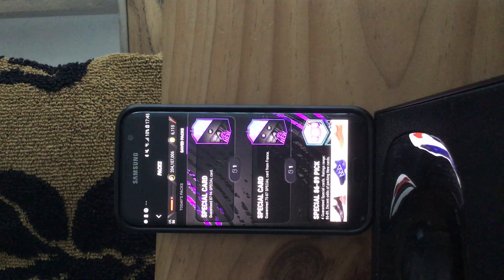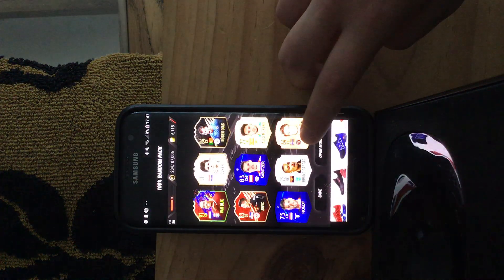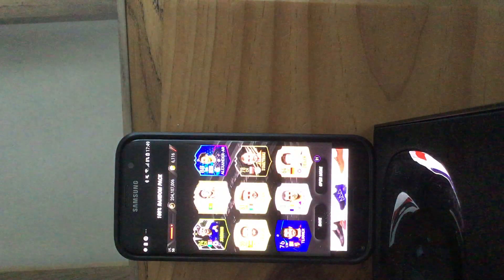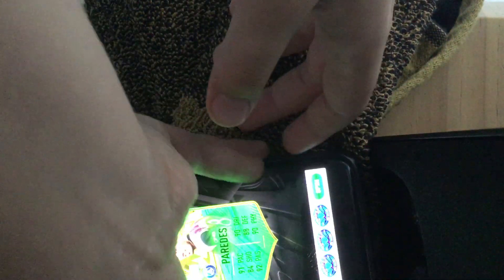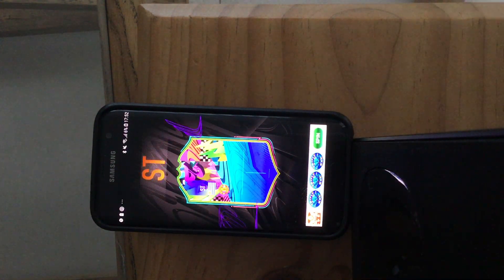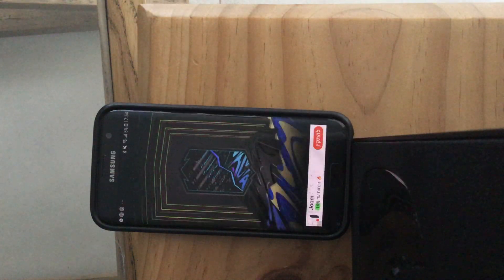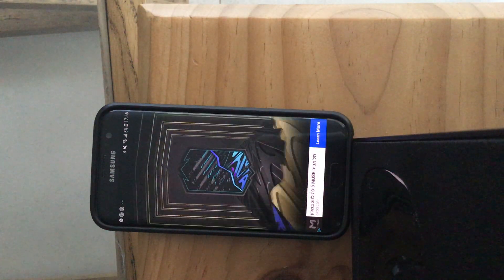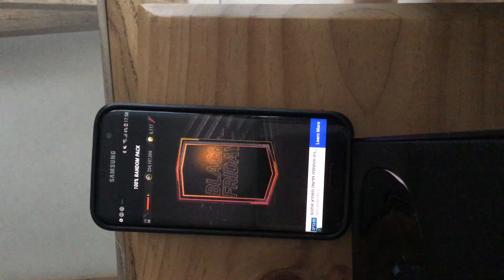Madfut 21 pack opening 100% random packs